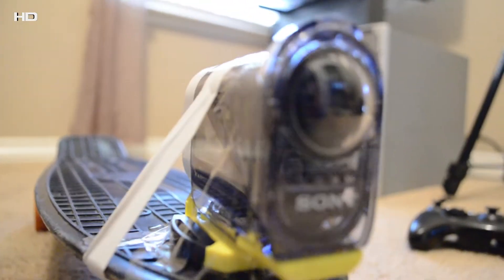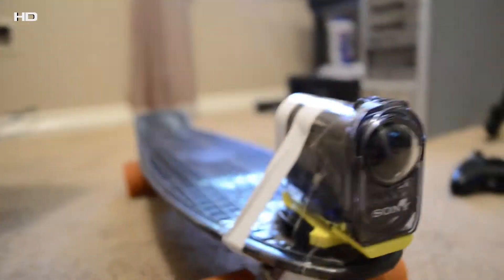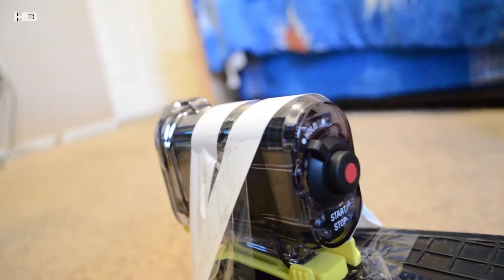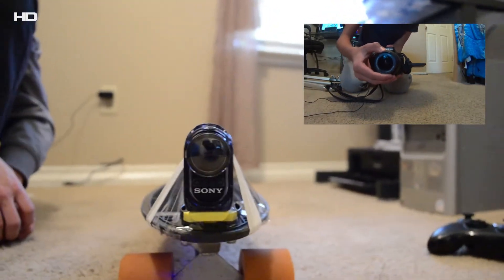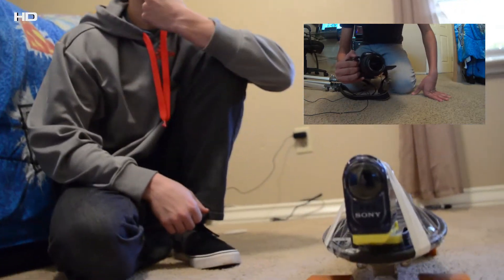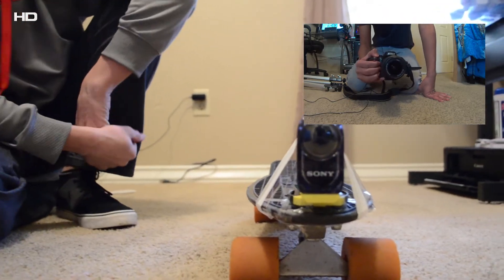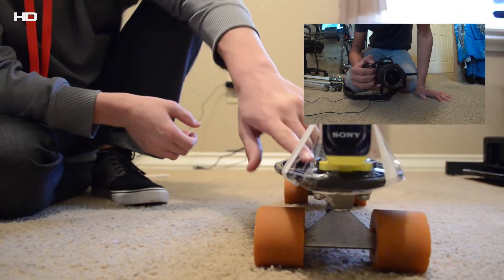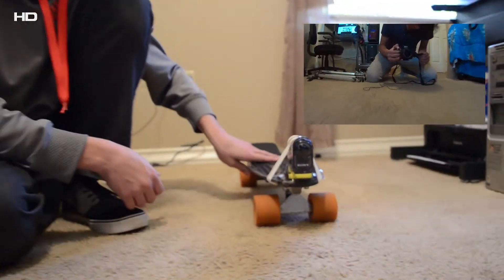Sony Action Cam Review Part 1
So this is the new edition of the family. This camera can go in more places and take a beating compared to my nikon that belongs on a tripod or on a shoulder rig.
I would buy this camera.